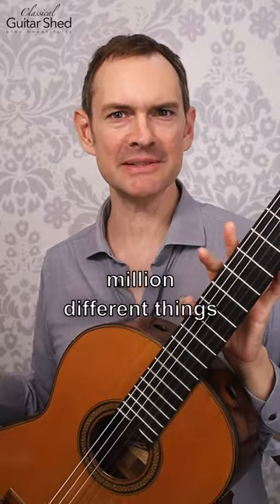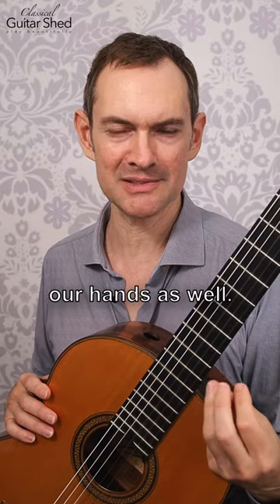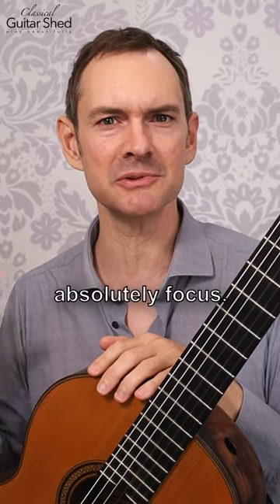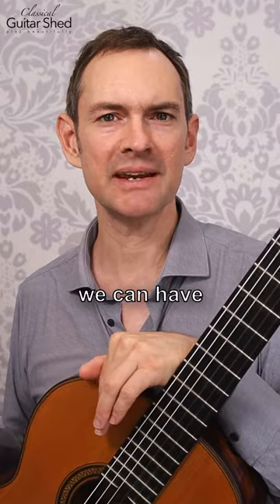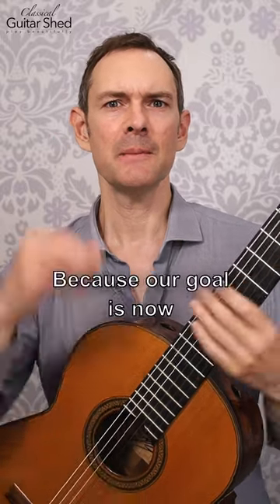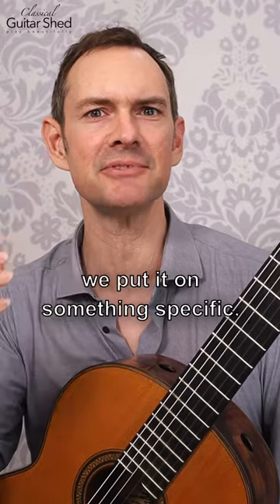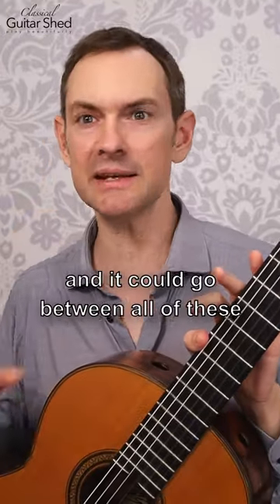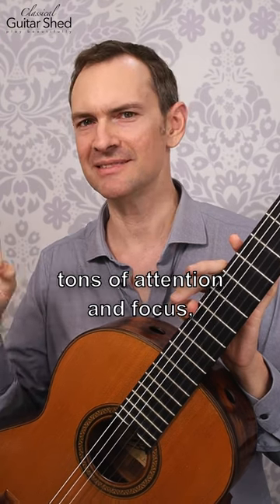Harness the power of focused attention in your guitar practice!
Unleash the power of focus in your guitar practice. Channel your attention and awareness to specific elements like finger placement, technique, tension, and more. Cultivate a mindful and concentrated practice, where each moment is fully engaged. Experience the transformative effects of dedicated focus on your musical journey.